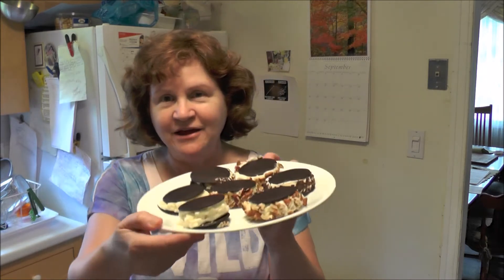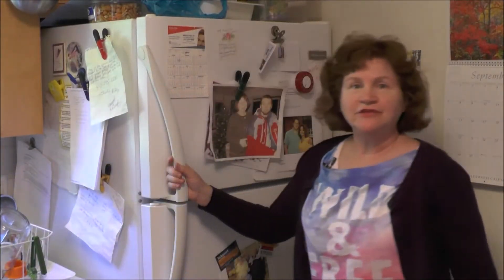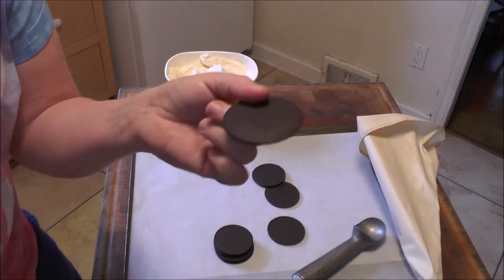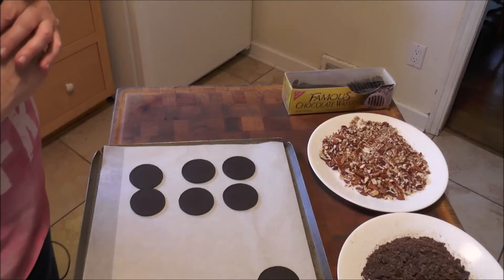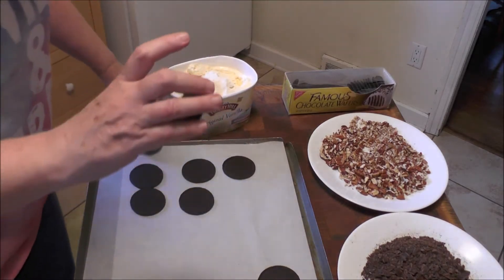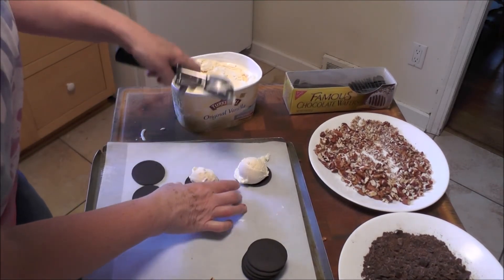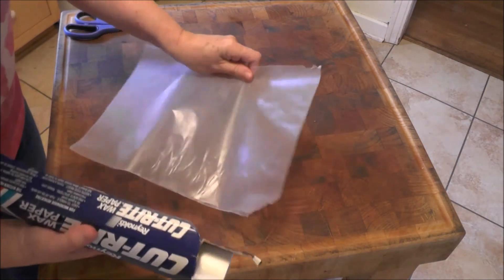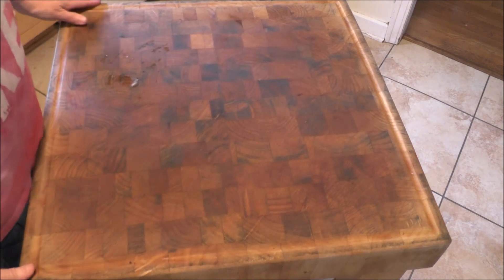Handmade ICE CREAM SANDWICH a must try!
Knowing this technique will open you up to a wonderful world of ice cream sandwich options.  These are also a great small snack to have around just ready for that snack attack!